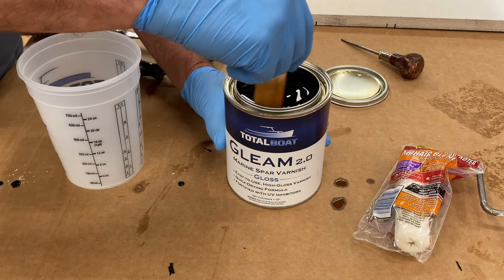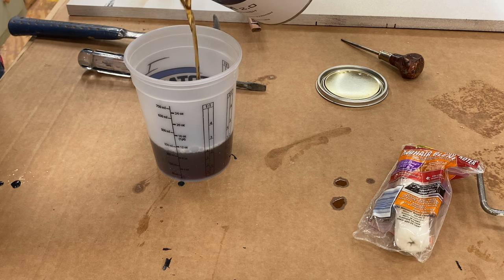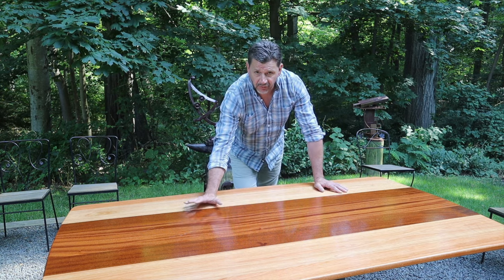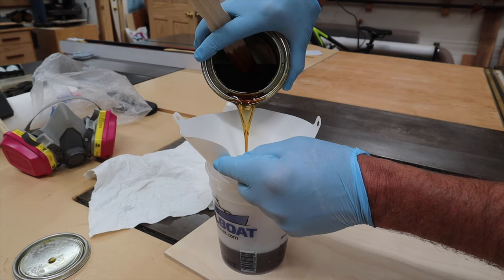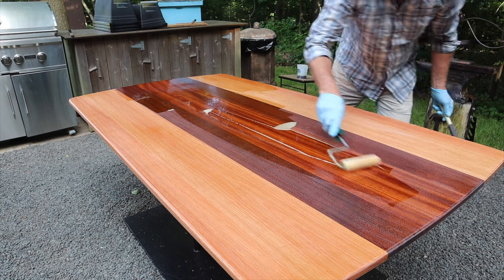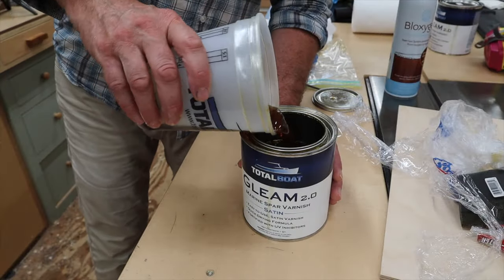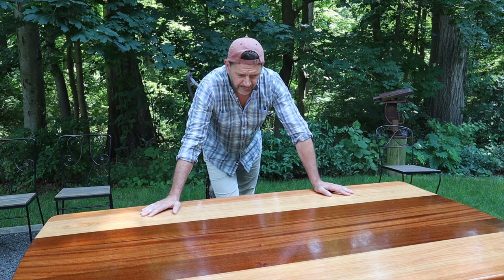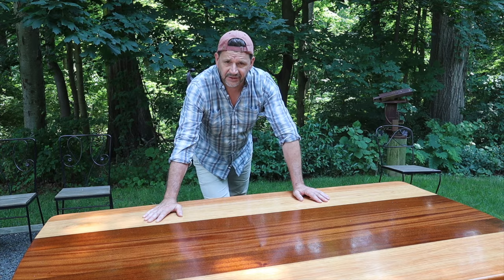How to Apply Total Boat Marine Spar Varnish - Satin Finish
Here’s a few tips on how to apply Total Boats Marine Spar Varnish.
One of the important steps that I didn’t realize is you need to first build the coats up with the gloss varnish if you intend to use a satin finish. So, In this case all apply for coats of the gloss sanding in between coats with 320 sandpaper before applying the two final coats of satin.